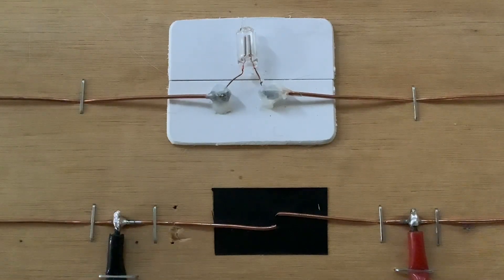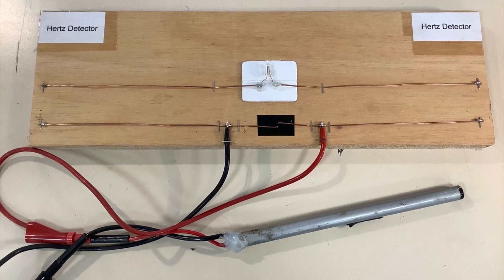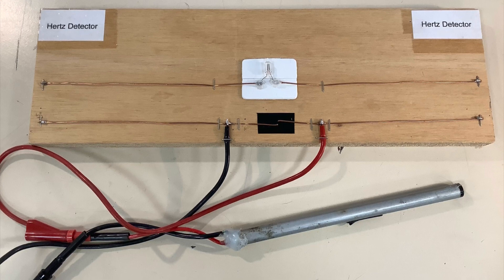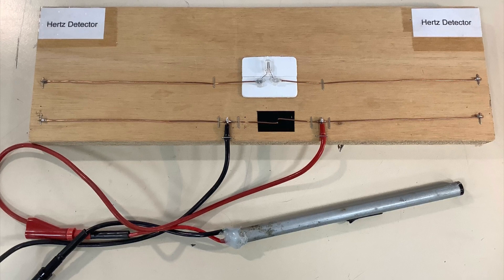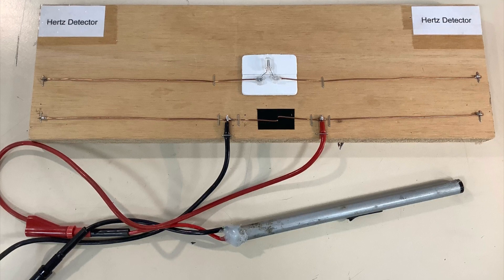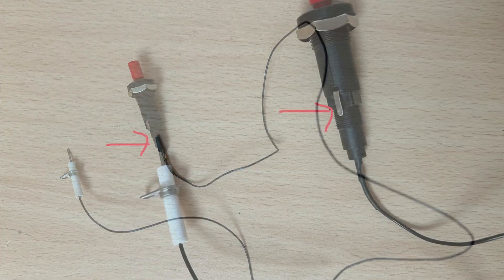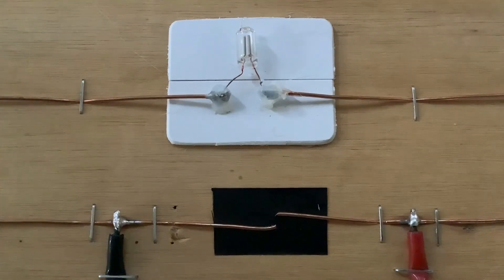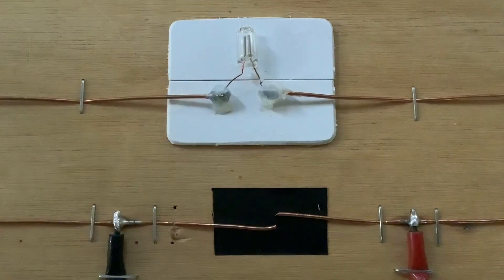Detecting radio waves produced by a spark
A simple demonstration inspired by Hertz’s discovery of radio waves.  A spark is produced using a piezo electric sparker.  The radio waves produced are detected by a few centimetres away using a neon indicator.  Useful for the turning points option of AQA A-Level physics.